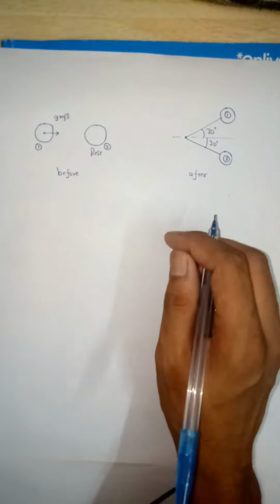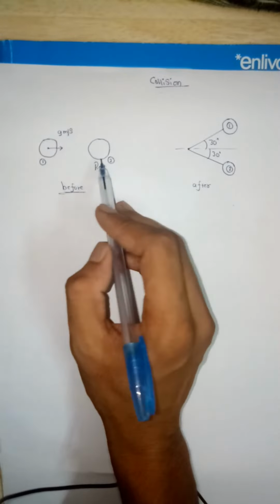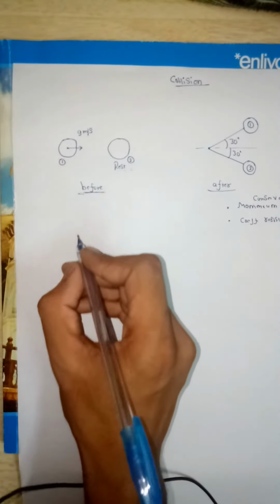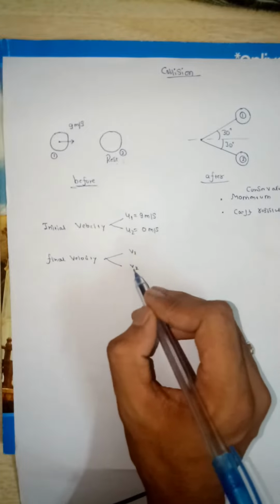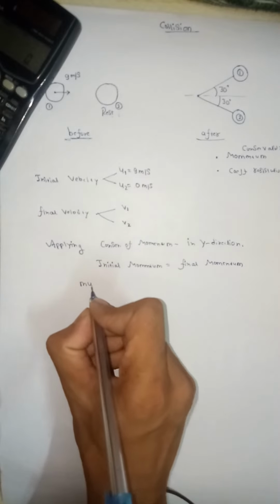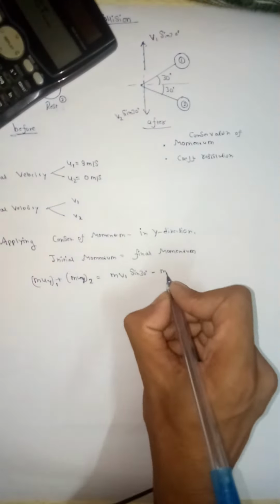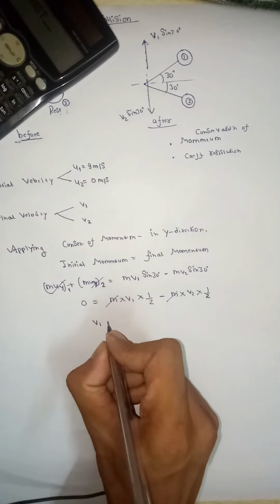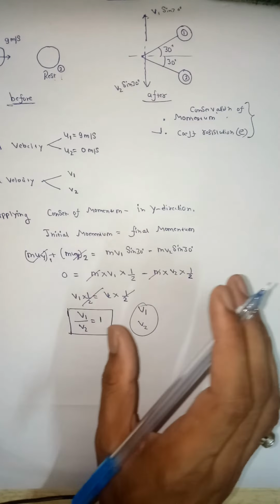JEE MAIN PREVIOUS YEAR QUESTION PHYSICS , TOPIC-COLLISION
A ball with a speed of 9 m/s collides with another identical ball at rest. After the collision, the direction of each ball makes an angle of 30° with the original direction. The ratio of velocities of the balls after the collision is x : y, where x is _________.